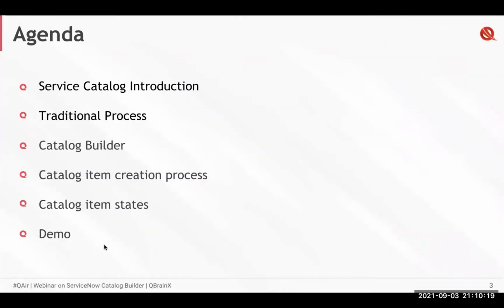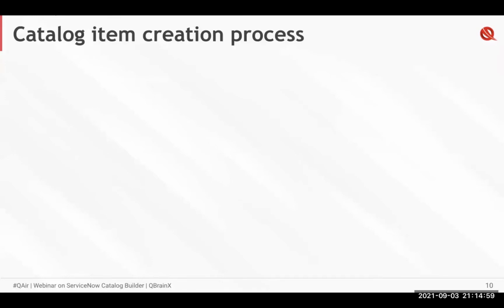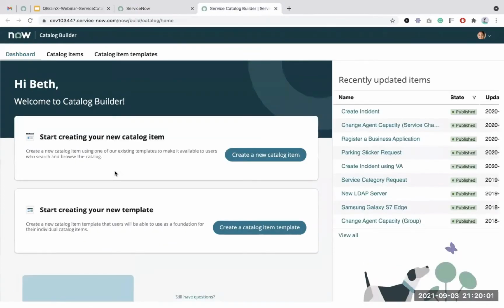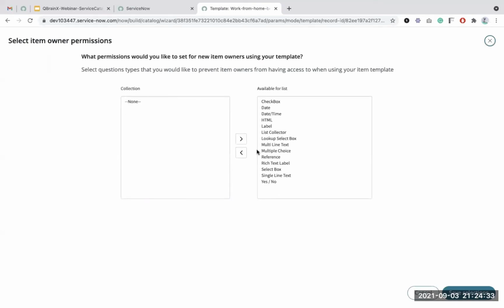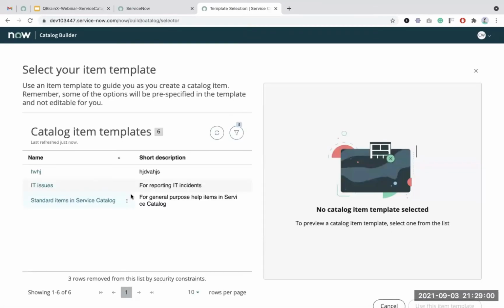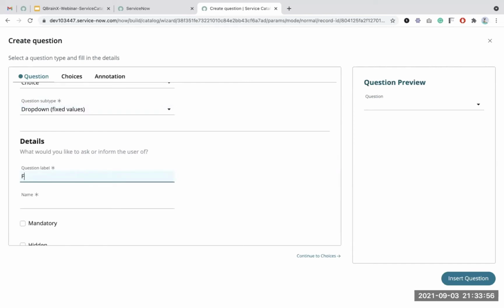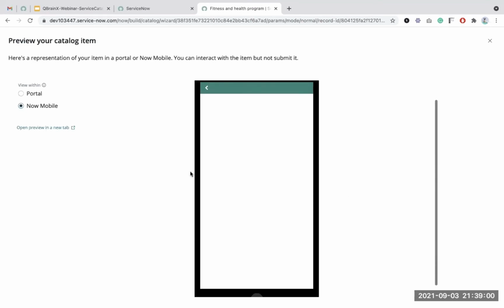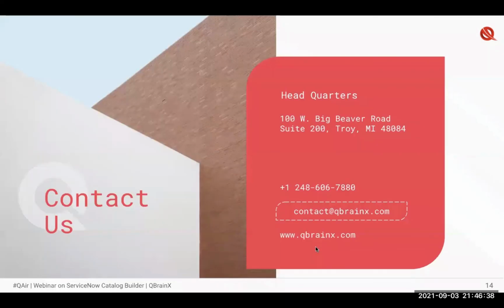Webinar on Transforming Service Catalog with Catalog Builder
Catalog builder is designed to serve the most common and simple use cases so that business users can easily utilize it. You can construct a catalog item with a visual and guided experience and establish limitations with the help of a catalog builder. Catalog creation and management can be delegated using the catalog builder. The user can execute plans, use meta tags, and price settings while using catalog items.

Our webinar will aid you in understanding the Catalog Builder and its transformation services. The
webinar topics include:

1. Catalog Builder- Creating Catalog Items
2. Introduction (Why, How and What approach)
3. Roles, Access, etc.
4. Traditional method Vs Catalog Builder (either here or last while wrapping up)
5. Creating catalog item templates
6. Creating catalog items from templates
7. Hands-on development with Use Case
8. Catalog item creation process, states
9. Catalog builder setup( System Properties)
10. Catalog template creation, catalog creation
11. Catalog access
12. Preview options (Portal vs Now mobile)